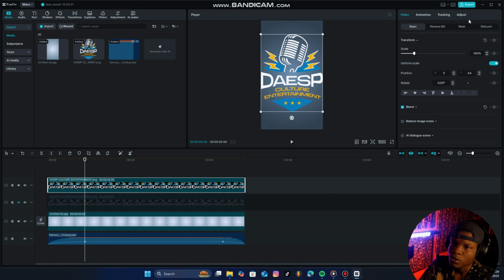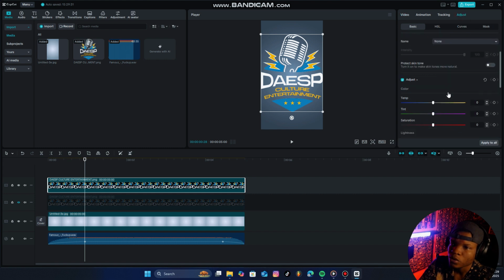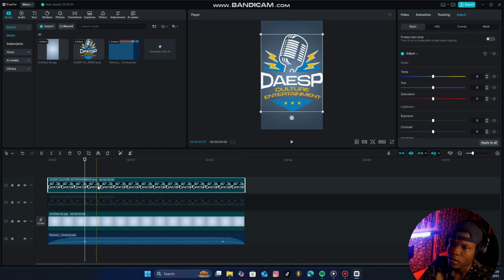CapCut Keyframe Color Animation | Make Colors Change Smoothly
Want your footage to change color smoothly like pro edits?
This tutorial shows how to animate colors using keyframes in CapCut.

You’ll learn:
✅ How to keyframe color effects
✅ Smooth hue transitions
✅ Aesthetic edit style for reels & YouTube

Try it & level up your editing skills today 💯🔥